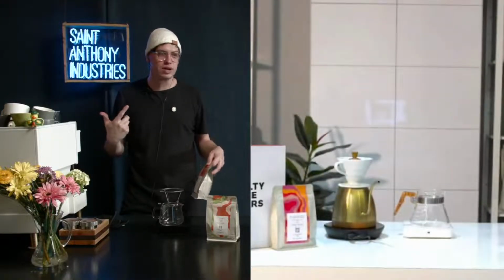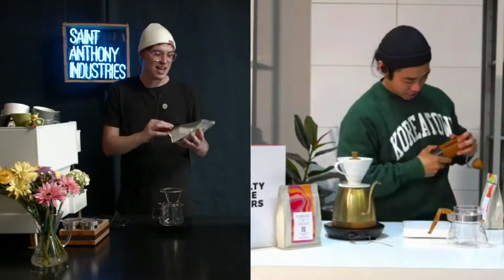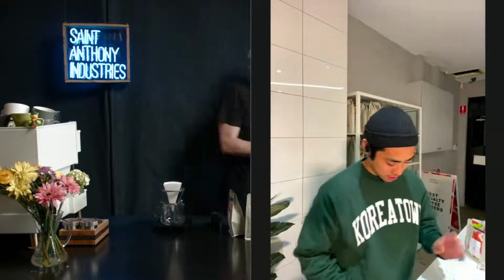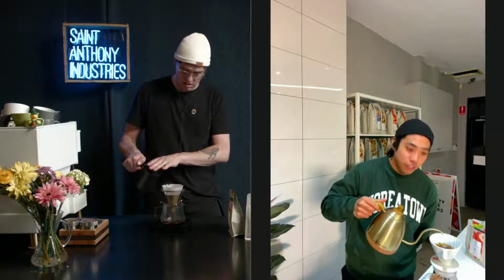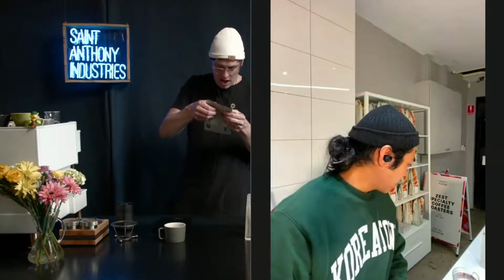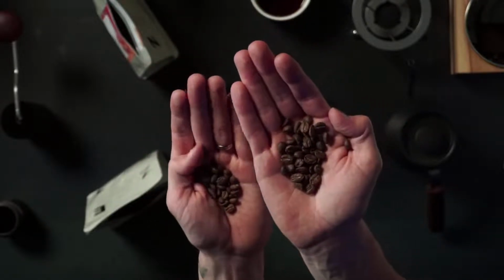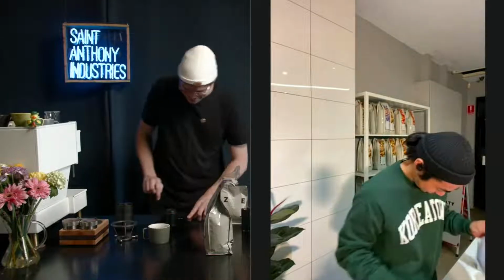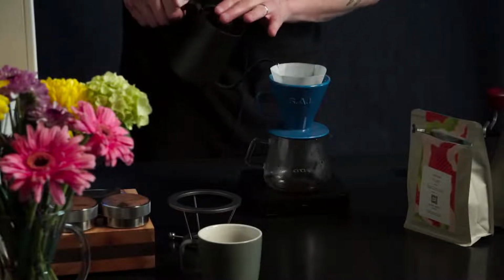BEHIND THE SCENES with Zest Coffee Roasters